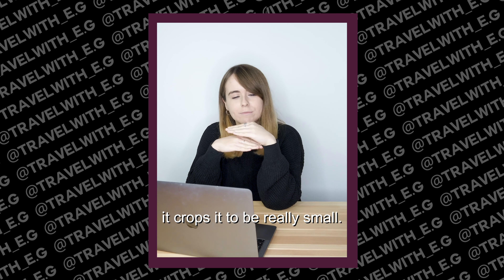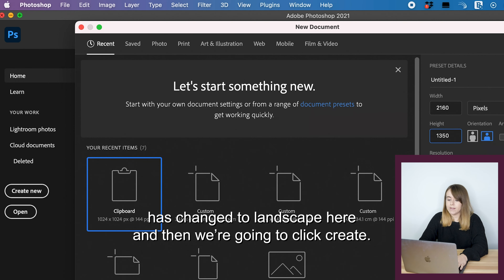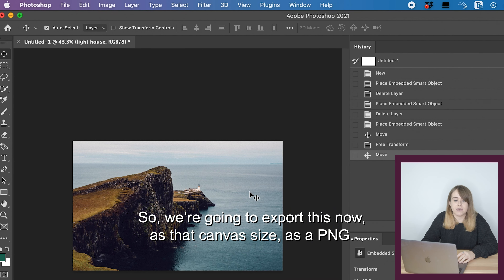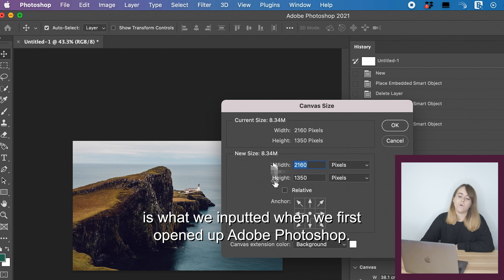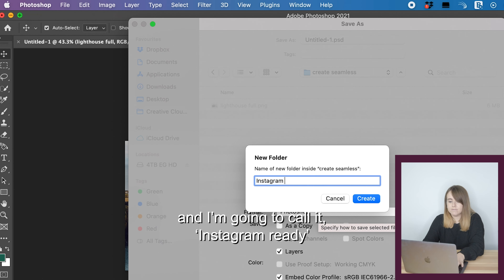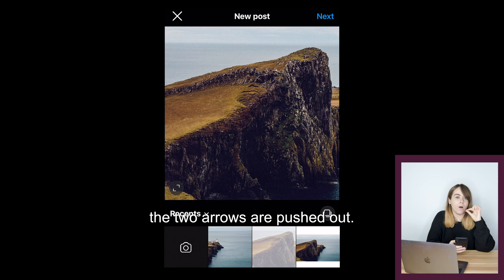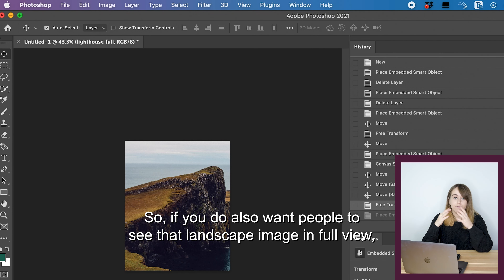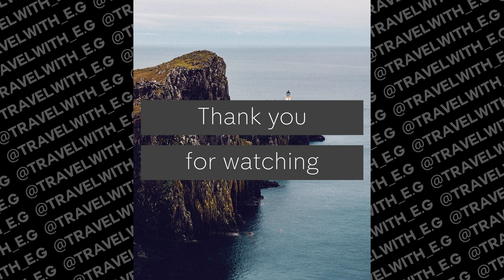How to: CREATE A SEAMLESS INSTAGRAM IMAGE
How to create a seamless Instagram image using Adobe Photoshop.